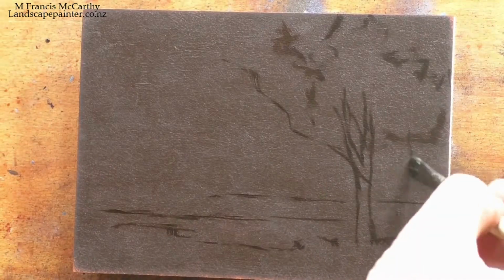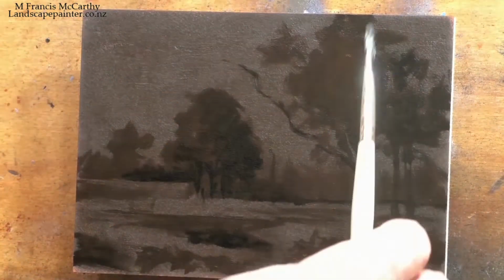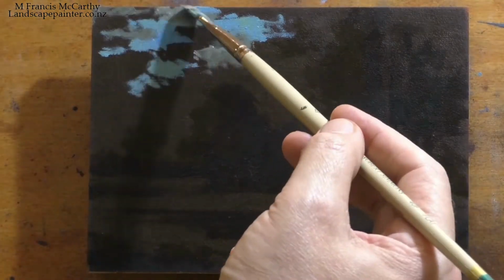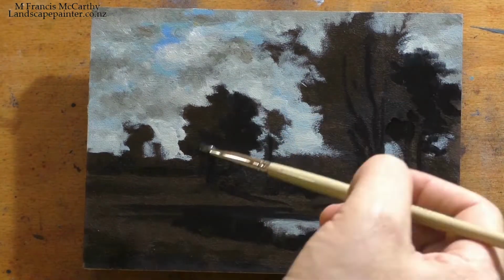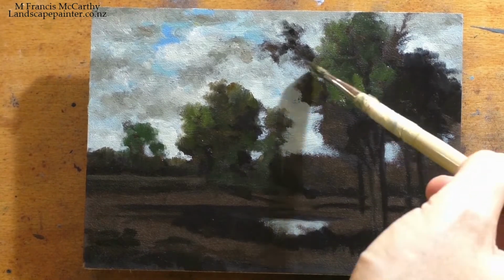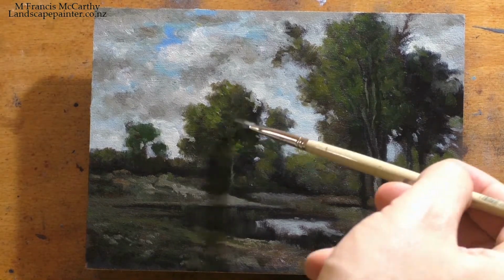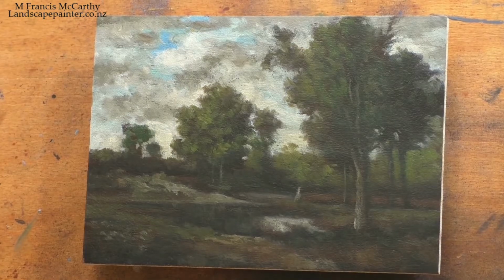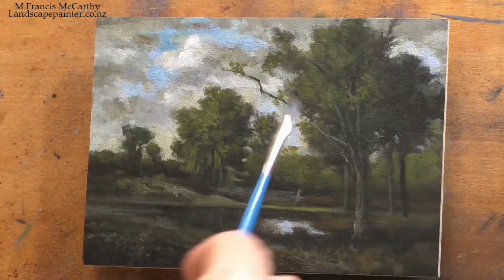Study after: Leon Richet Foret de Fontainebleau Tonalist Landscape Oil Painting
Past Masters Series 21
Tonalist Landscape Oil Painting Demonstration